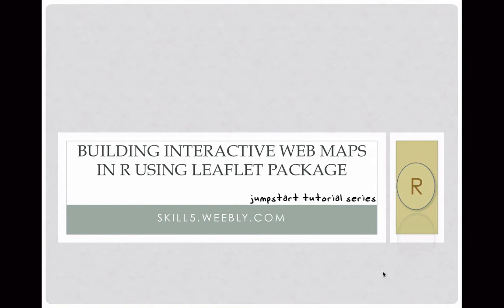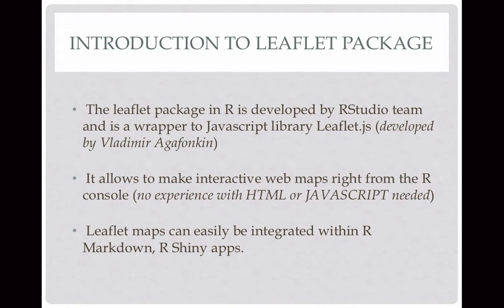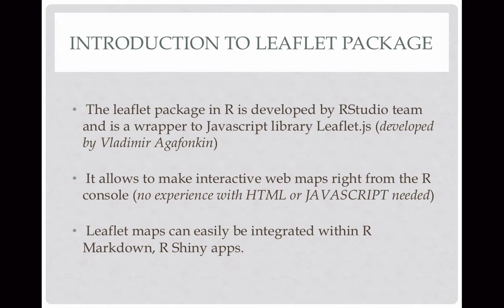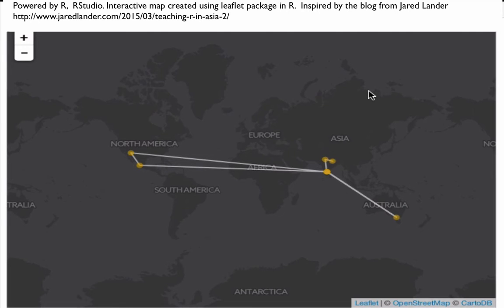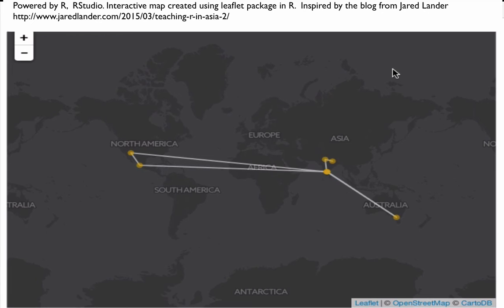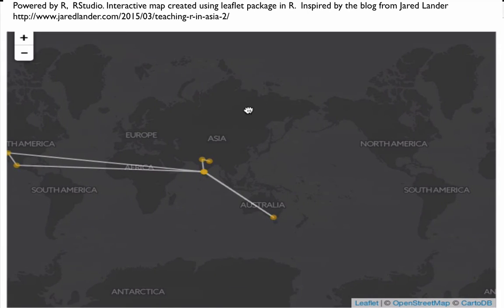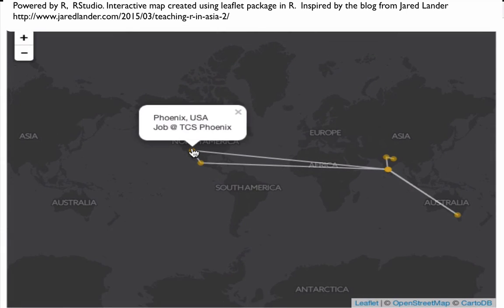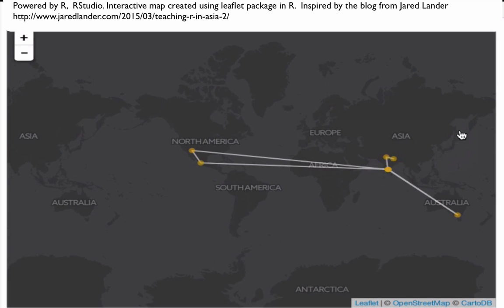Leaflet package in R - An introduction - #1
Leaflet package tutorial series. Best viewed in full screen.